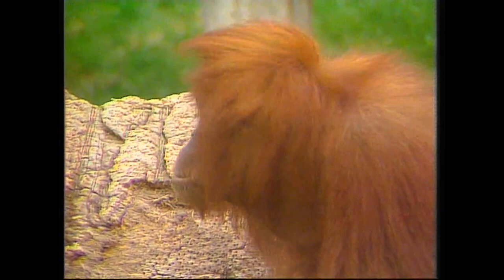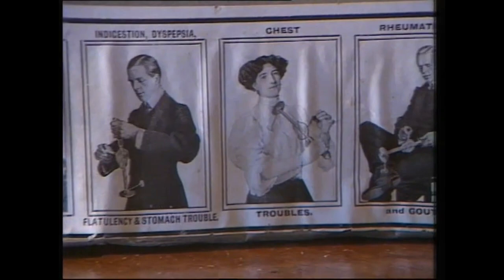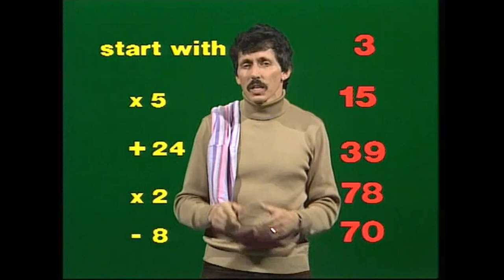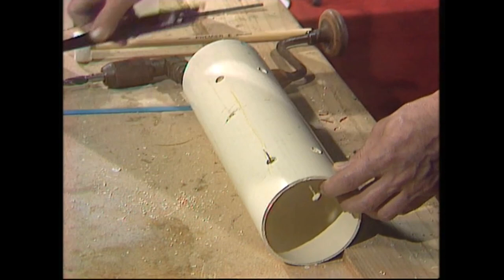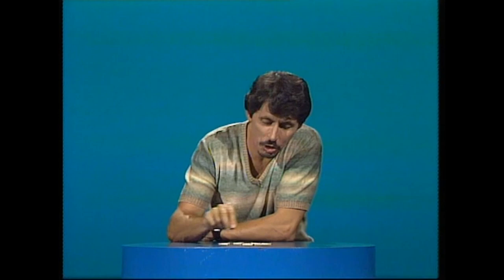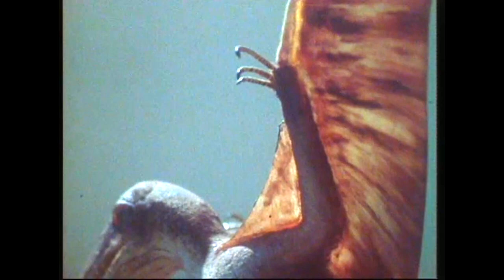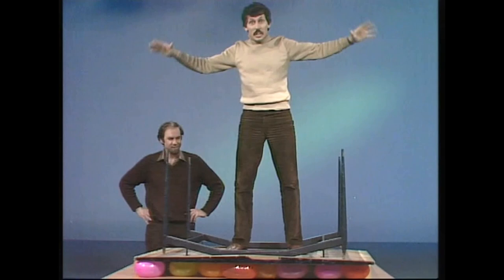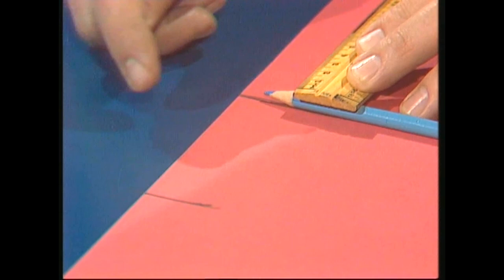A complete Curiosity Show episode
Subscribers have been asking for more complete episodes, so here is one from 1983. The original ads have long gone, so we've put in a couple of our own to make the episode more as it appeared back then and, just for fun, we've left in the identifier and data at the start.